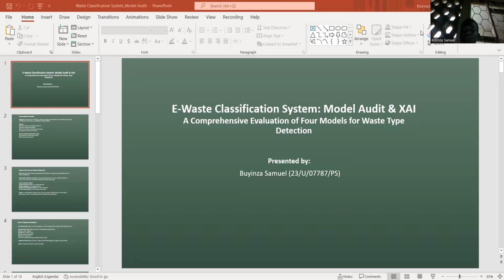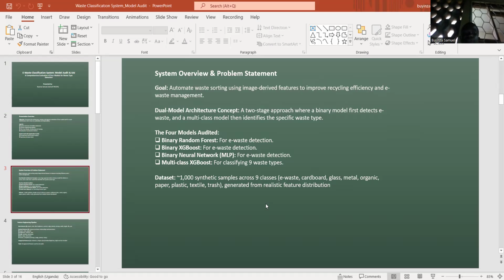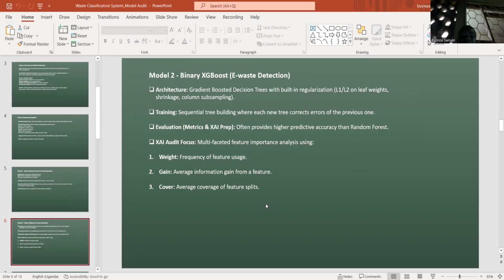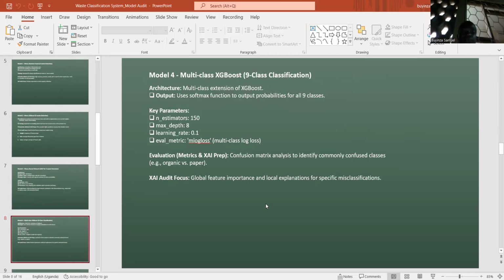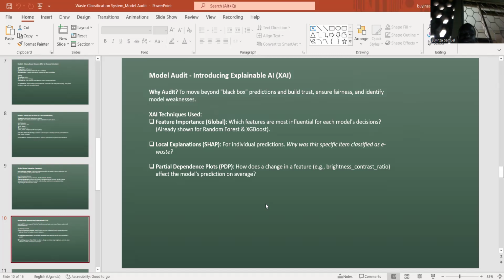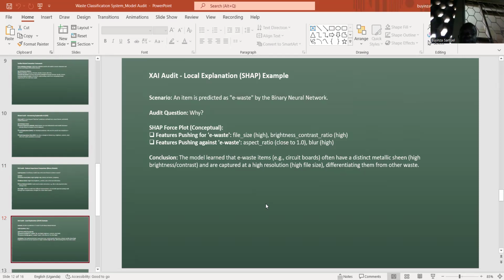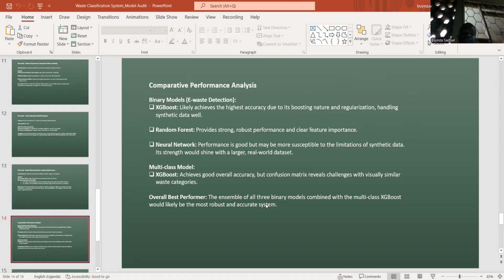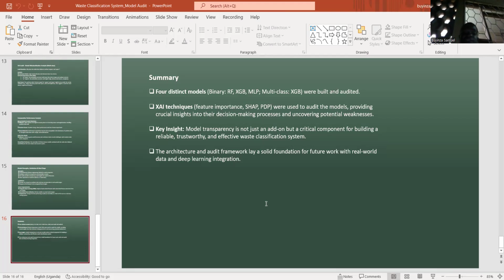THE FOUR MODELS EXPLAINED IN ONE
This gives an explanation for the four models that have been trained under E-waste Detection